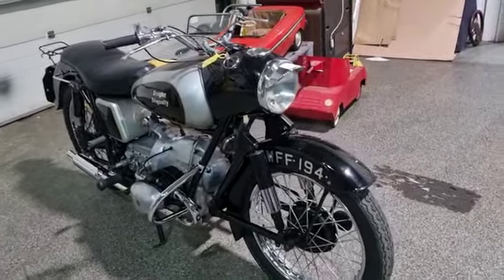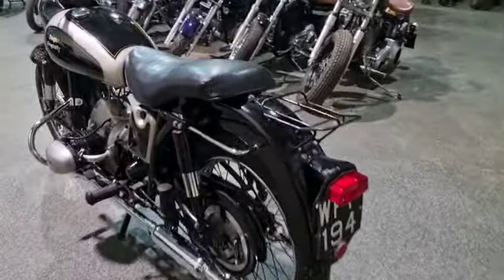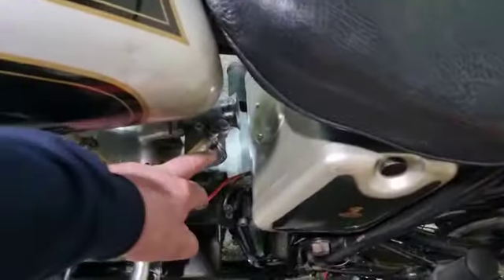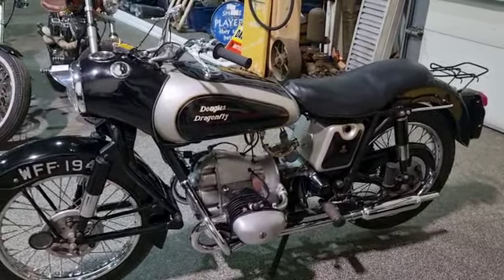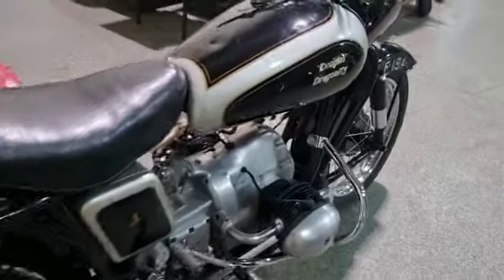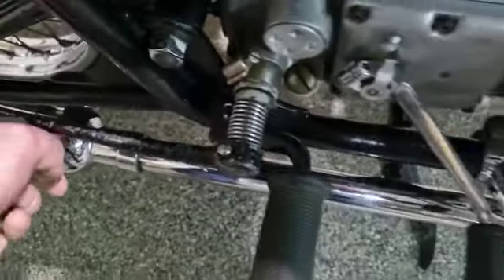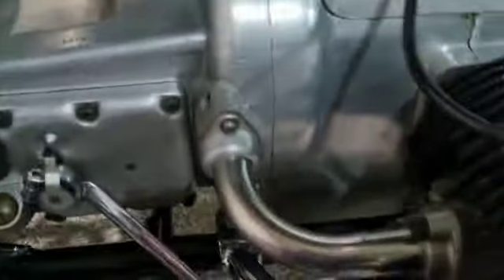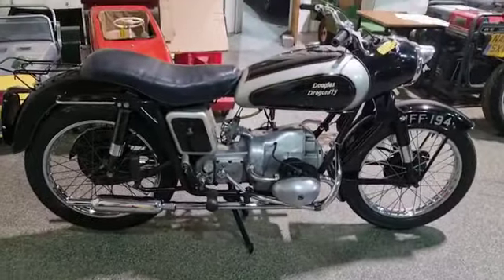1956 DOUGLAS DRAGONFLY | MATHEWSONS CLASSIC CARS | 3 & 4 FEBRUARY 2023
1956 DOUGLAS DRAGONFLY | MATHEWSONS CLASSIC CARS |  3 & 4 FEBRUARY 2023